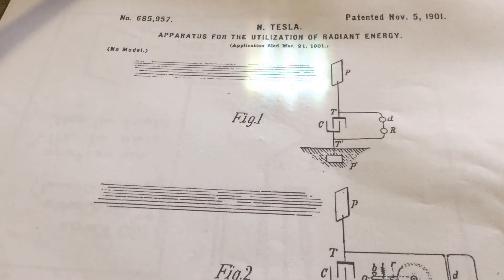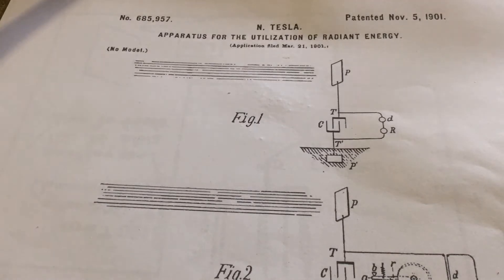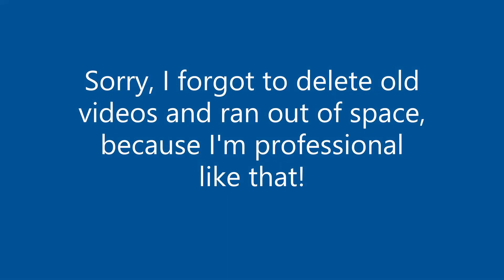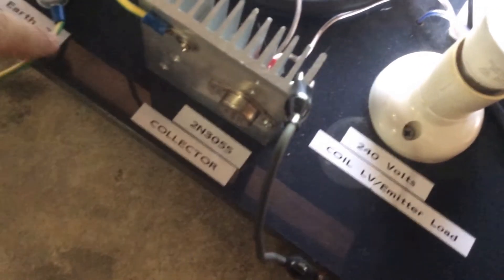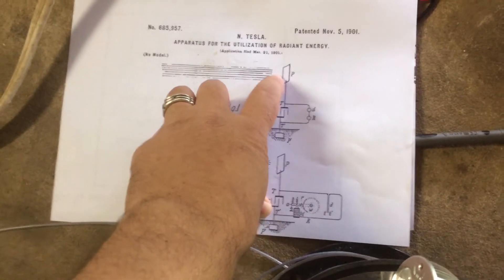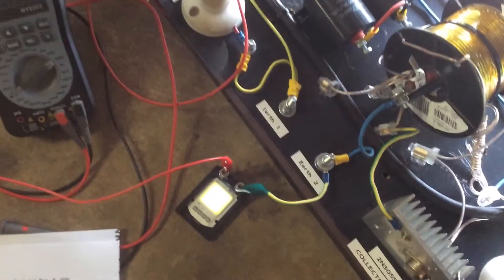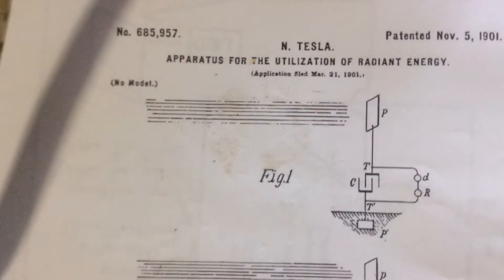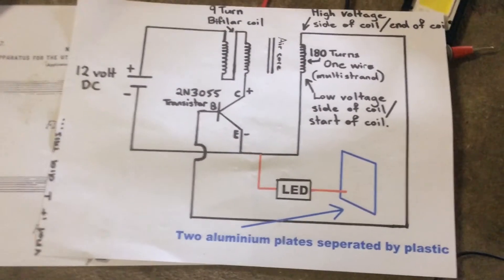Tesla Radiant Electricity Easy DIY Cosmic Energy Lights 240 Volt LED *Sense of Urgency*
This is my interpretation of Nikola Tesla Patent No. 685,957
Patented Nov, 5 1901
 Whilst I think I have interpreted this correctly, I am very open to discussion on the matter. All suggestions, tips, concepts and ideas are encouraged.
Power to the People, Power for the People!